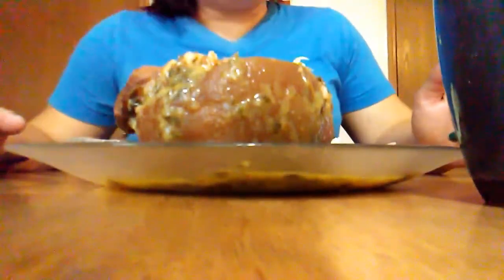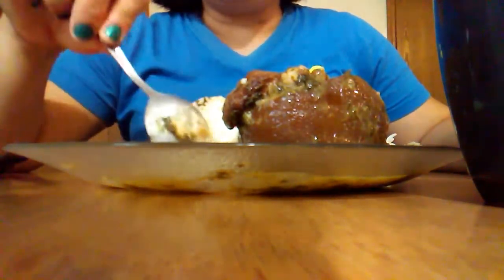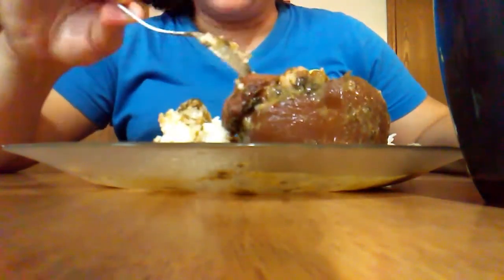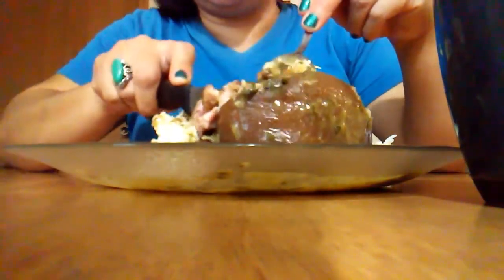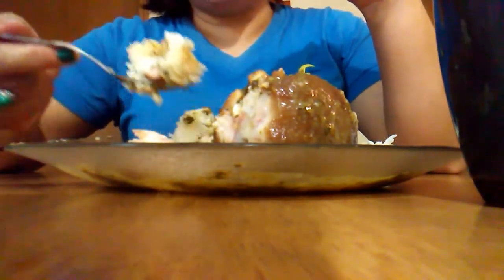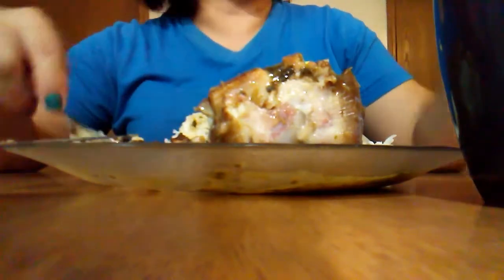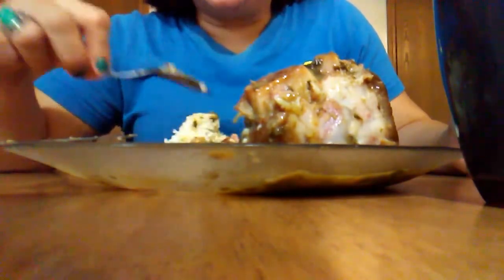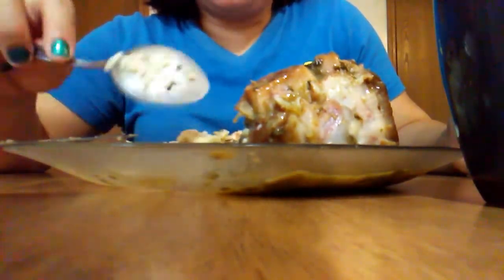Mini Mukbang: How I cook/eat "Hamhocks"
READ The Title Thanks!